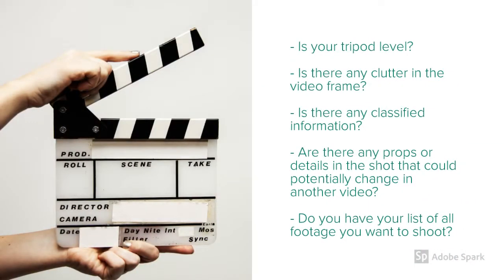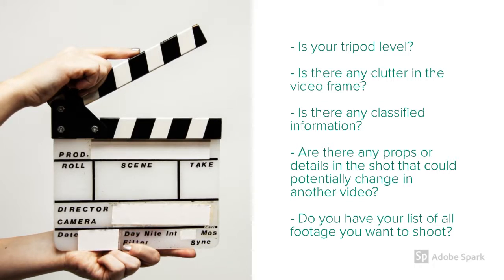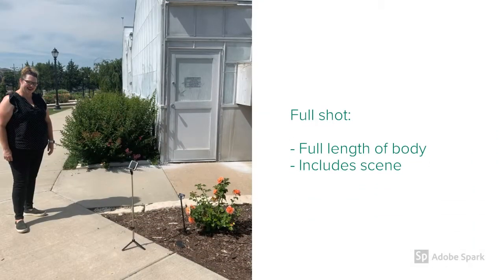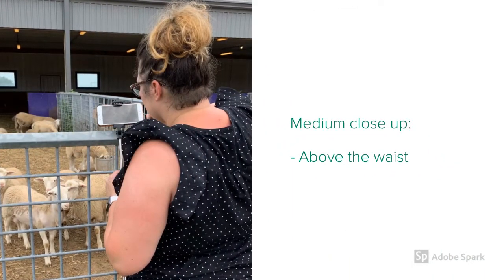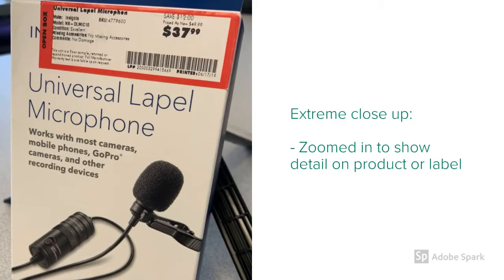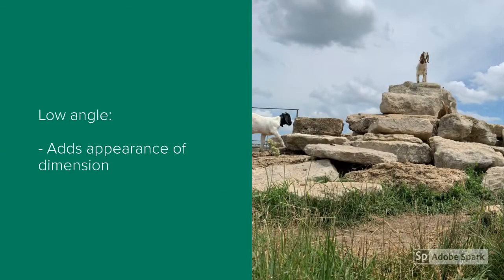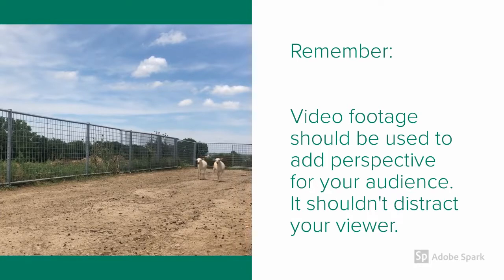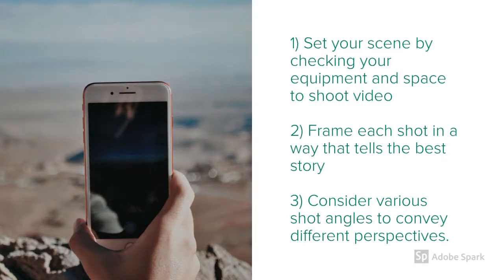Framing shots, shot angles, adding perspective to your video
In this video, Center for Rural Enterprise Engagement co-creator, Dr. Lauri M. Baker, explains how to frame your video shots and how to add perspective with different shot angles in your simple educational videos. In this video we cover 1) framing shots, 2) shot angles, and 3) adding perspective